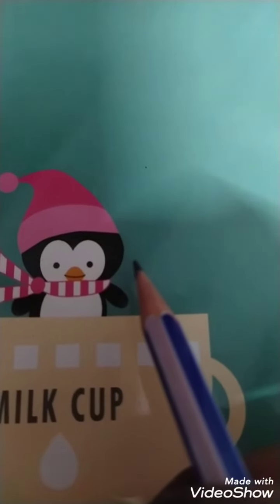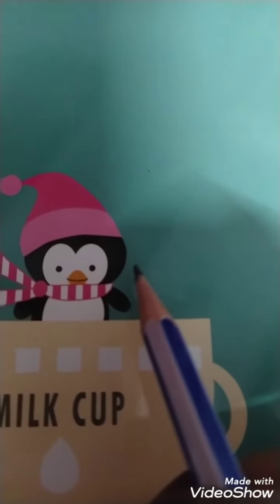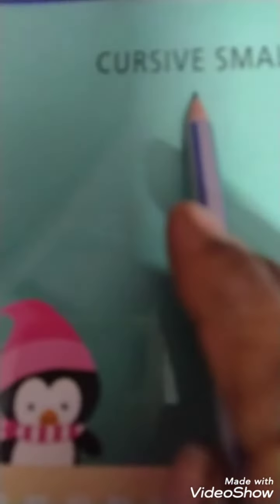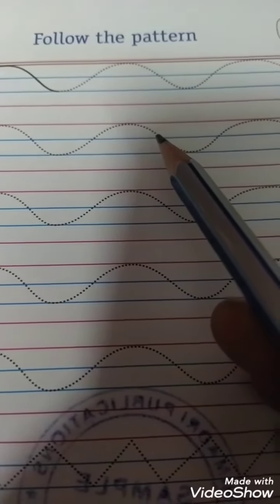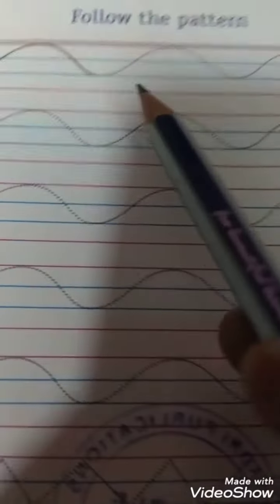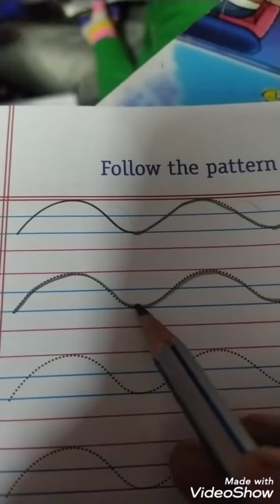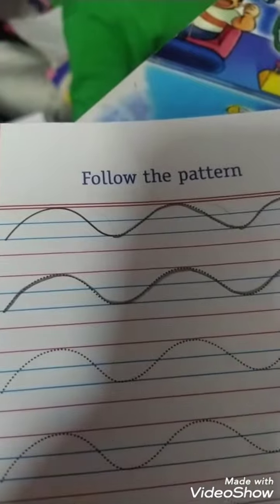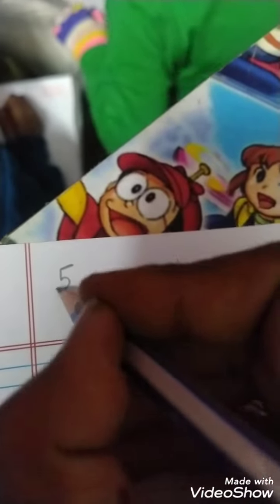Grade:- E.W Topic:- Cursive pattern